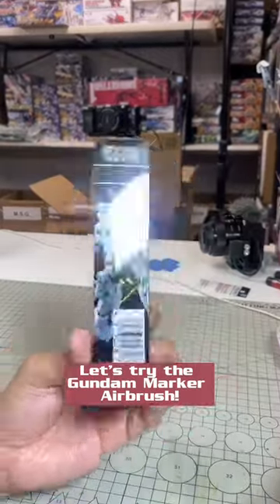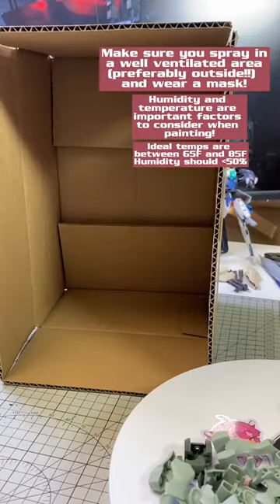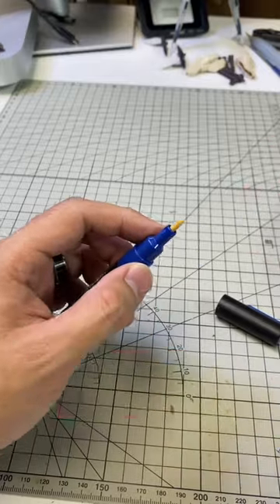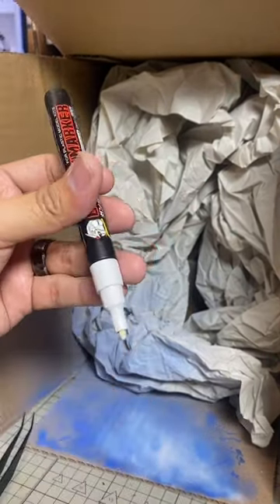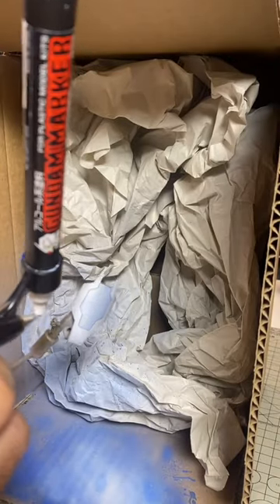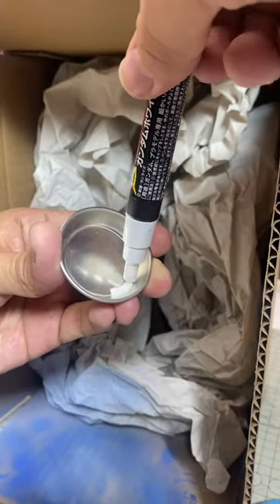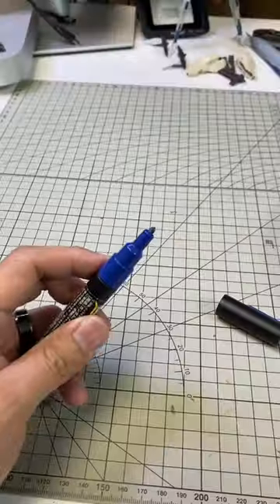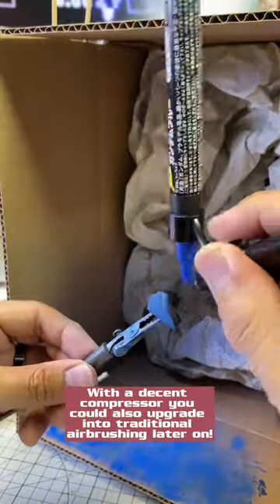Easy custom Gunpla painting using the Gundam Marker Airbrush - GP Short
In less than two hours, we took a completely unpainted custom and made it into a proper White Dingo Quad AC! With the easy methods shown in this video, you can bring your customs to new levels too!